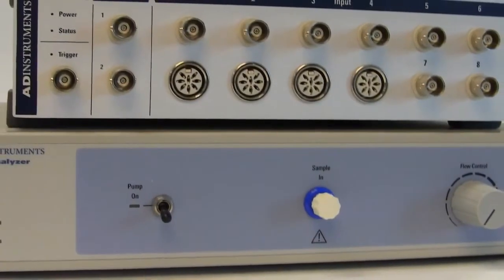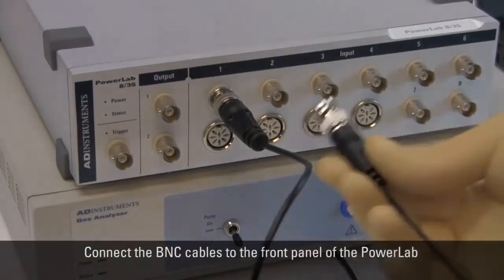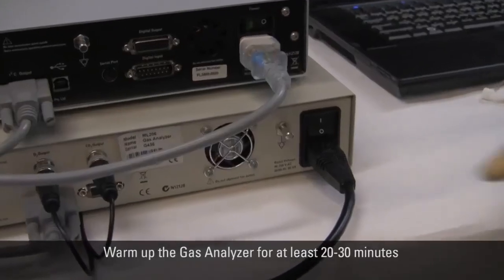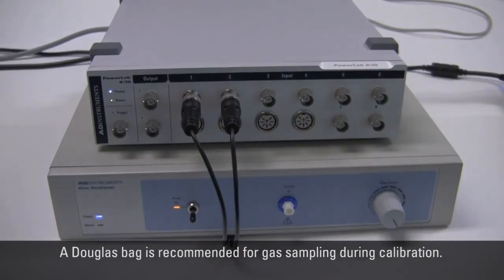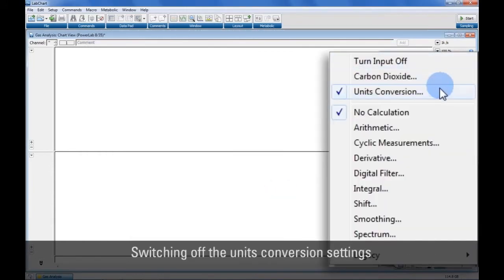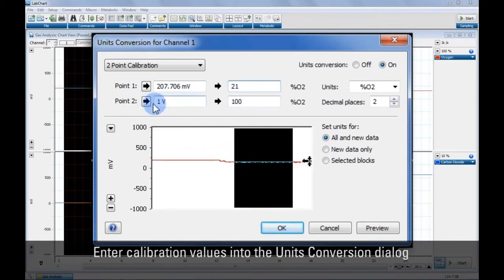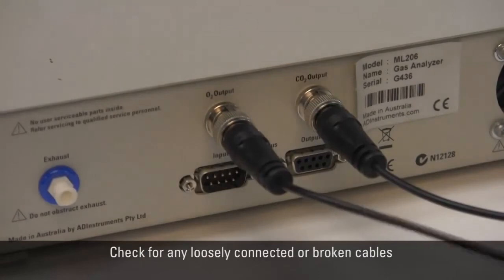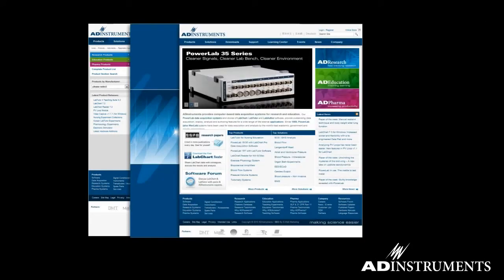ADI 氣體分析儀 Gas Analyzer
影片中介紹如何使用氣體分析儀分析人類或是小動物呼吸的氣體濃度。分析儀從氣體混合槽中採樣氣體，利用紅外線二氧化碳偵測器以及光學氧器偵測器進行分析檢測。前面板上的旋鈕可以控制進氣流速，從35到200 mL/min(最大值會因為不同尺寸的管子有所變化)

應用領域：呼吸研究，運動生理，新陳代謝